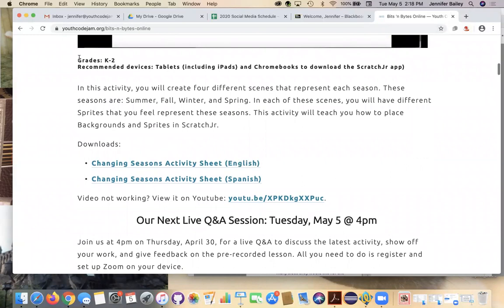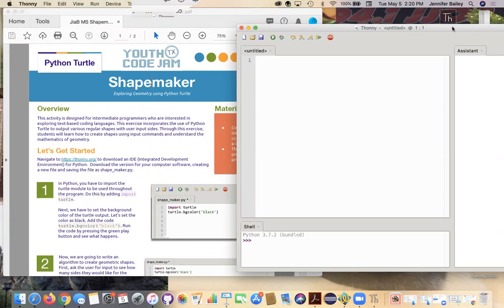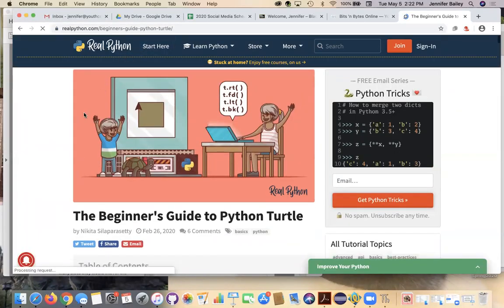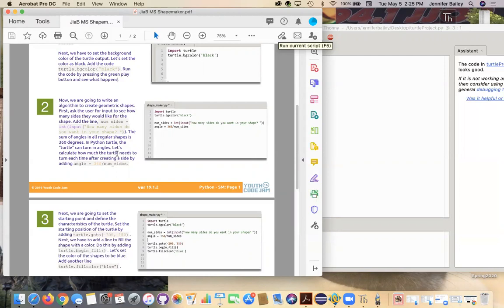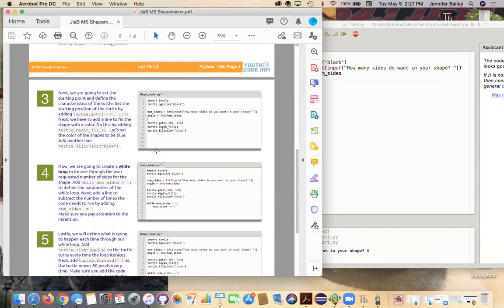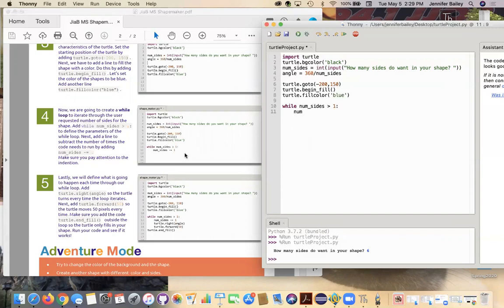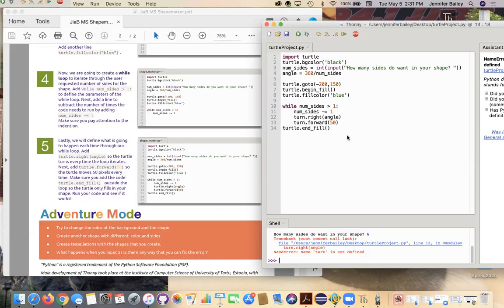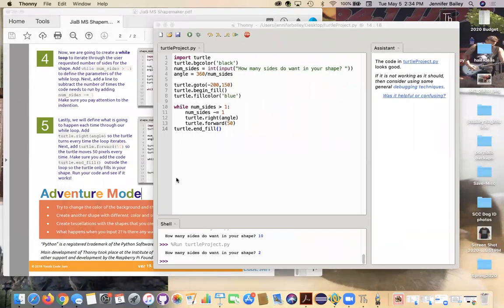Shapemaker (Python)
This activity is designed for intermediate programmers who are interested inexploring text-based coding languages. This exercise incorporates the use of Python Turtle to output various regular shapes with user input sides. Through this exercise,students will learn how to create shapes using input commands and understand themathematics of geometry.